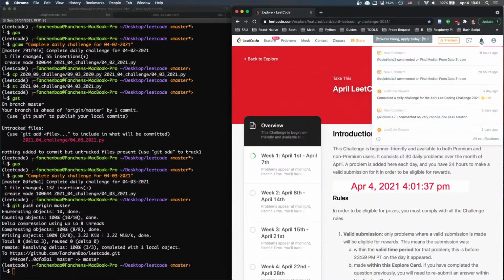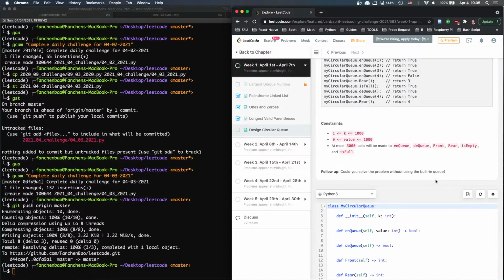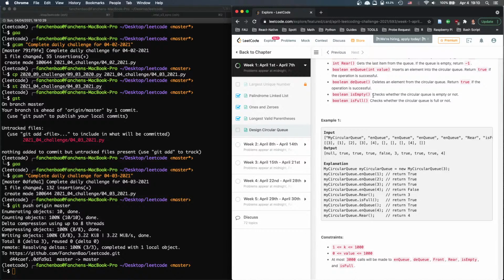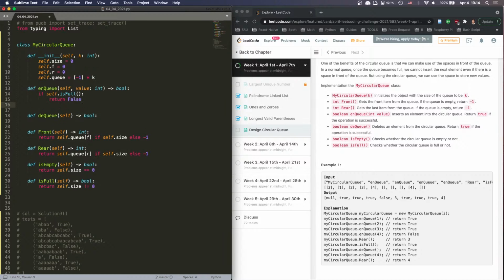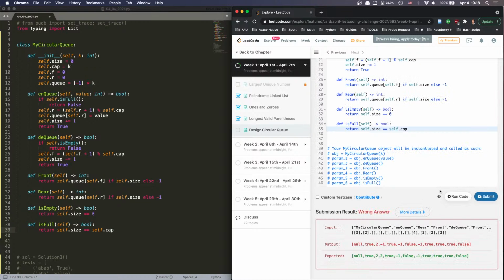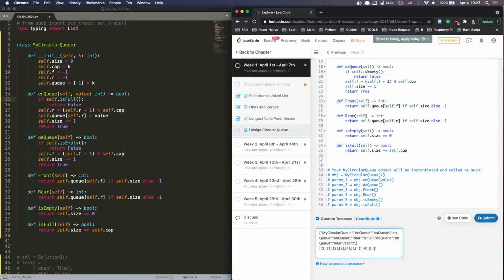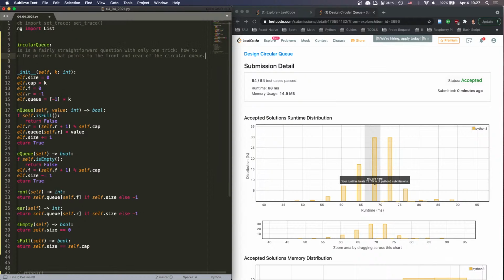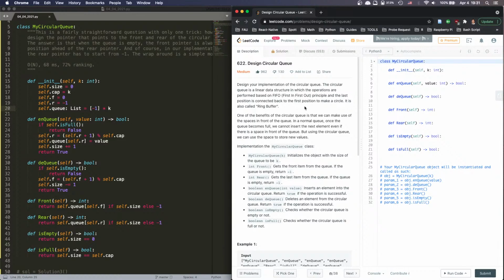2021-04-04 LeetCode 622